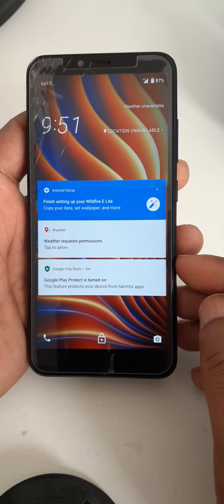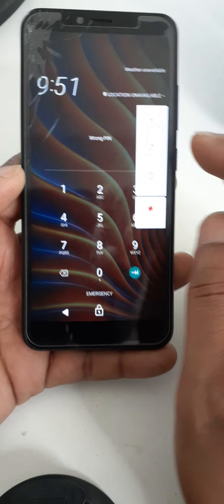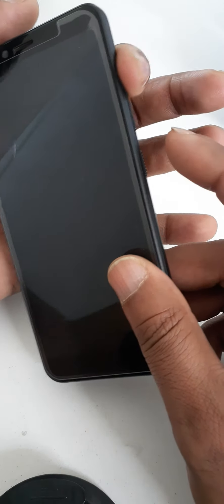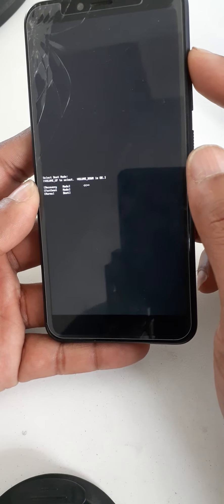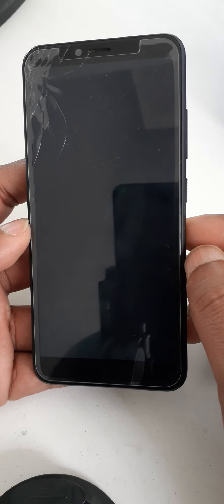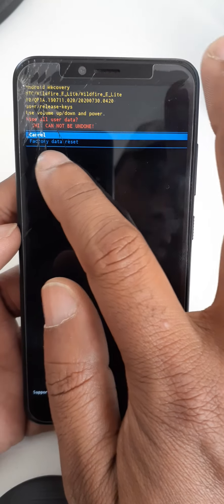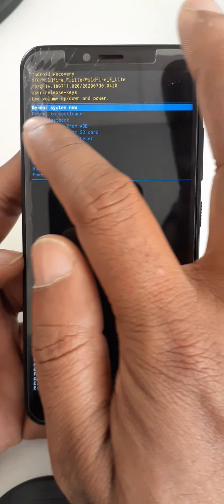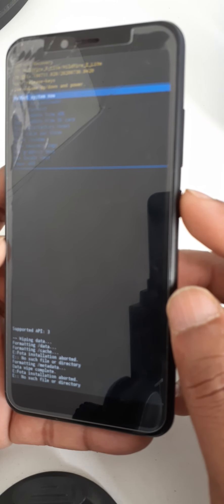HTC wildfire E Lite factory hard reset.Unlock password Pin Pattern from HTC wildfire E Lite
how to remove password,Pin,Pattern from HTC wildfire E Lite
unlock password Pin Pattern from HTC wildfire E Lite
factory hard reset HTC wildfire E Lite